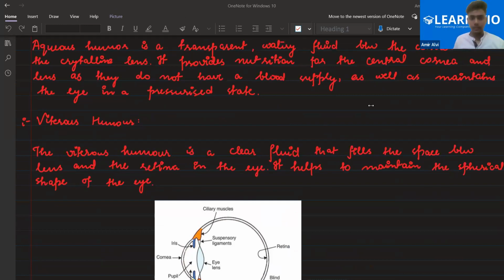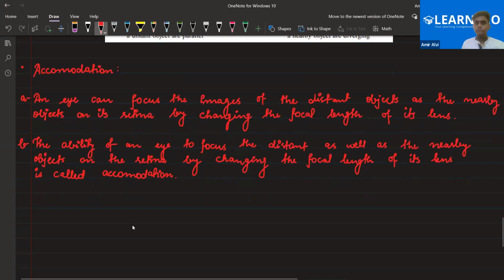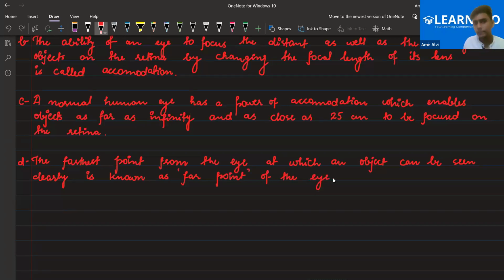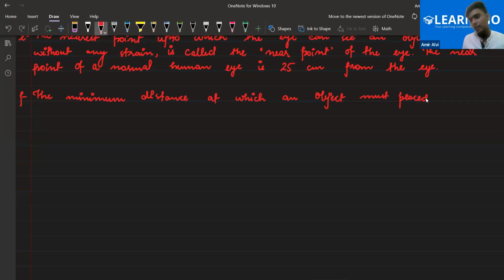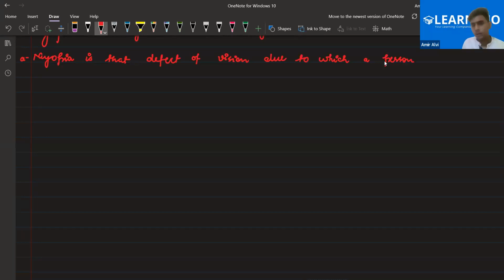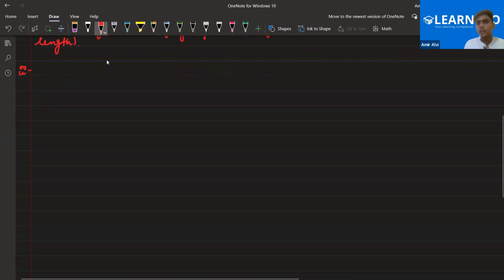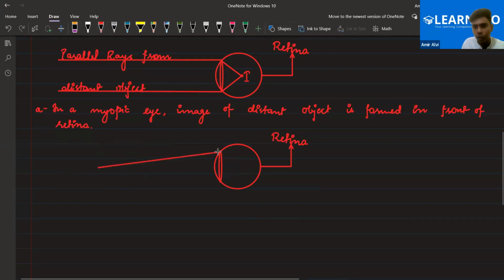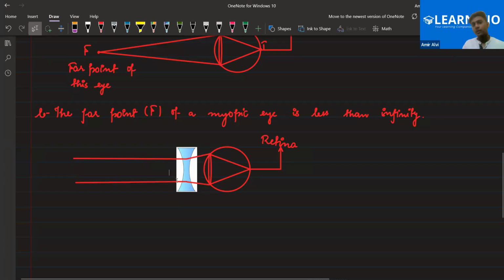Learnivio | Physics Lect Shazil Ameen 10th Phsyics 19-08-2024